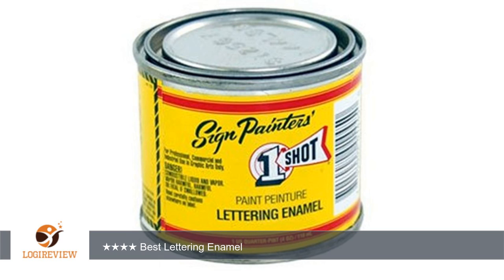One Shot Lemon Yellow Quarter Pint | Review/Test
Review about   One Shot Lemon Yellow Quarter Pint